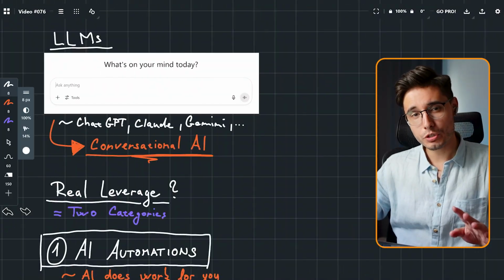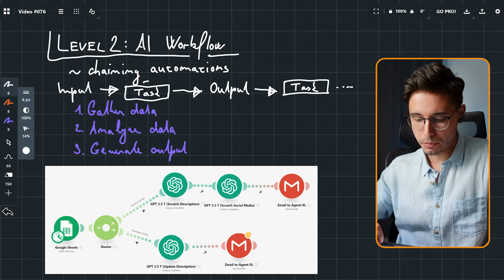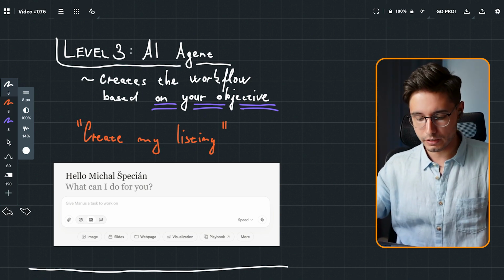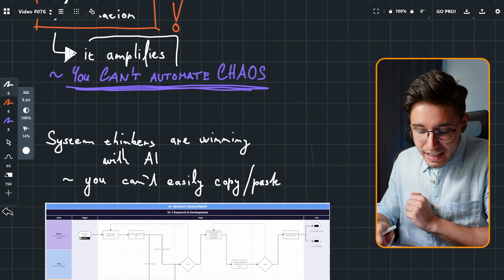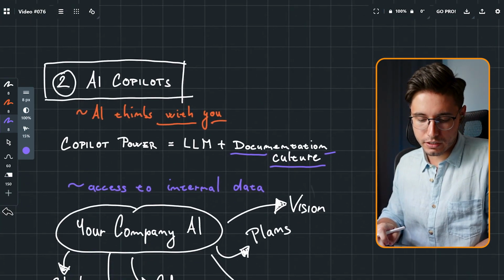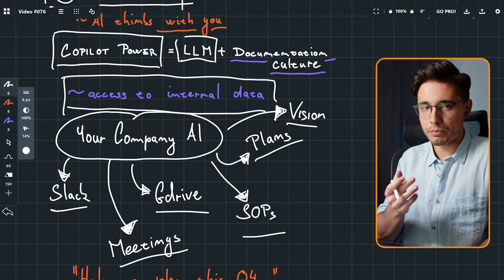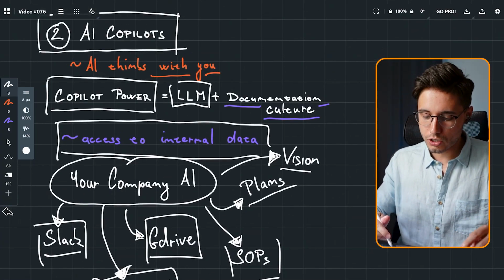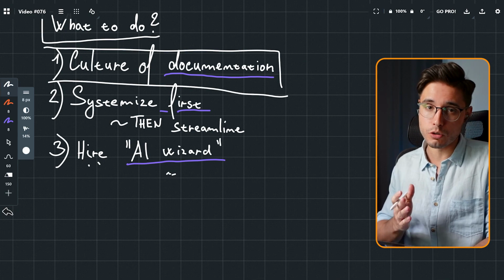How to actually make AI work in your Amazon Business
📞 Want to work together 1-on-1? Let us install our Scaleport OS™ in your business for you

In this video, I break down the two most effective ways to use AI in your Amazon business - and why most sellers fail to see real results.

First, we’ll look at AI automations - from simple task bots to multi-step workflows and semi-autonomous agents. You’ll learn how these tools can save hours of manual work - but only if your processes are clearly defined.

Then we’ll tackle the real problem: you can’t automate chaos. Without structured, documented workflows, AI just makes the mess faster. I’ll show you how to map out your operations, identify bottlenecks, and create a system where automation actually works.

Finally, I’ll introduce AI copilots - custom GPT assistants trained on your internal knowledge. When your AI understands your SOPs, meeting notes, product strategy, and goals, it becomes a true team member. I’ll walk you through how to build a documentation culture and connect your data so AI can truly think with you.

If you want to scale smarter with AI, this video is for you.

Timestamps
0:00 - Introduction
1:03 - AI Automations
1:53 - AI Workflows
3:46 - AI Agents
5:11 - Why Sellers Fail with AI
8:08 - AI Copilots
12:09 - What To Do